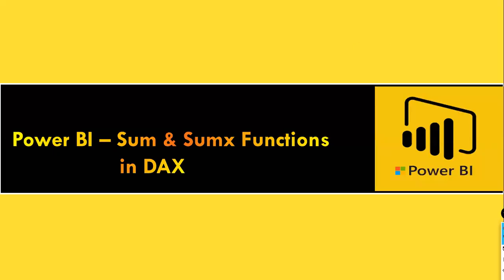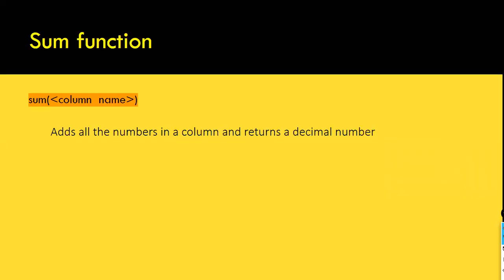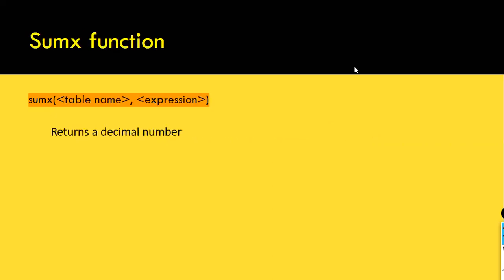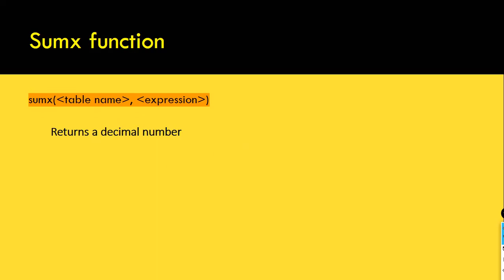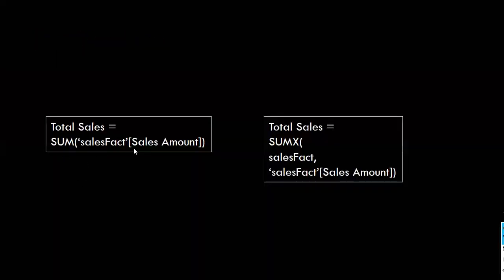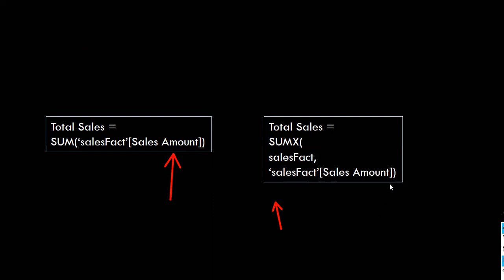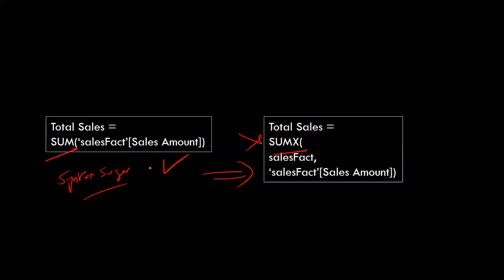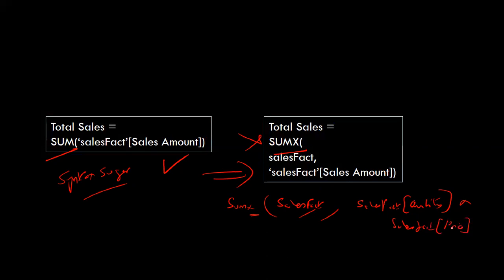Sum & Sum x Functions in DAX